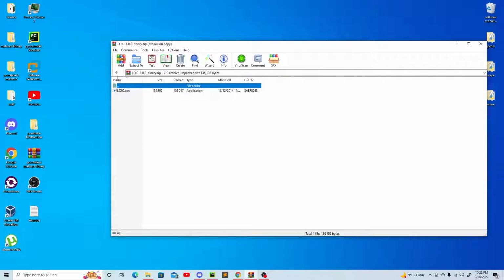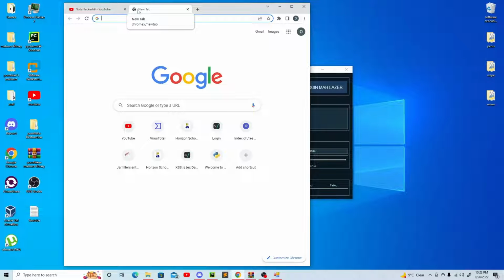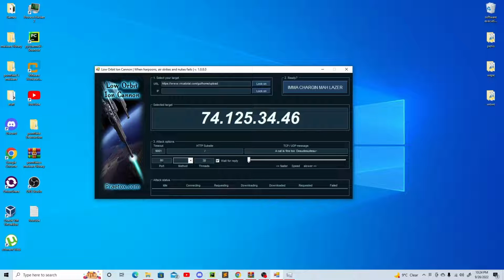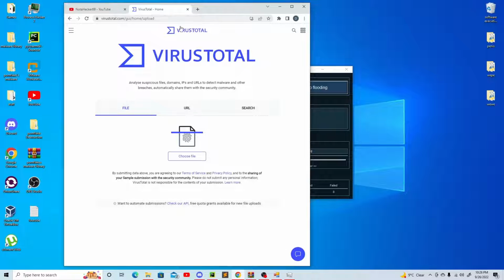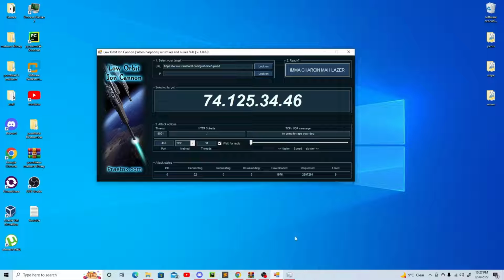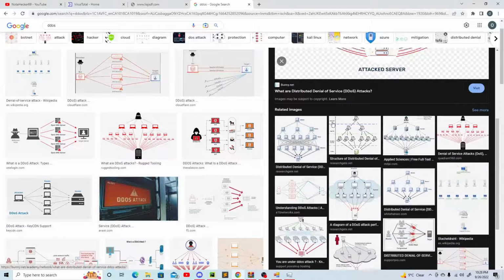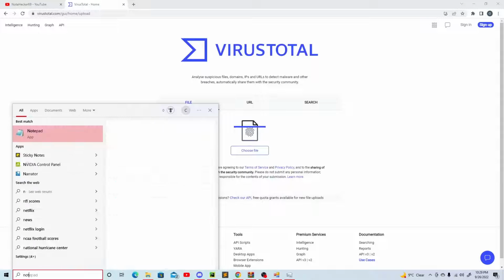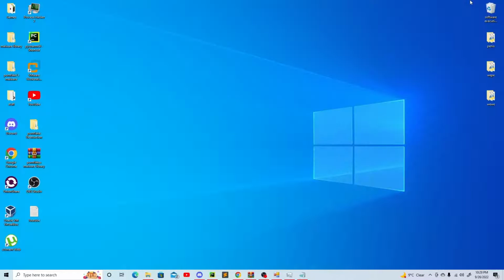How To Do a DDos attack | EDUCATIONAL PERPOSES ONLY | I AM NOT RESPONSIBLE FOR YOUR ILLEGAL ACTIONS.